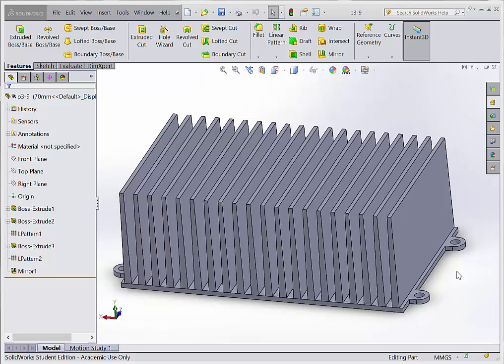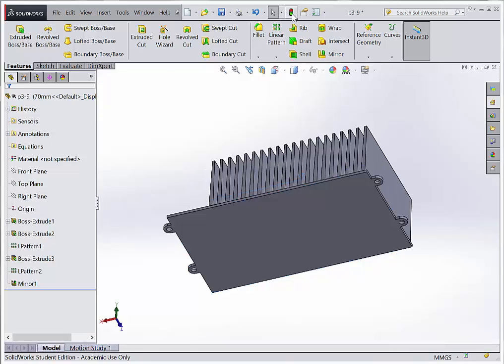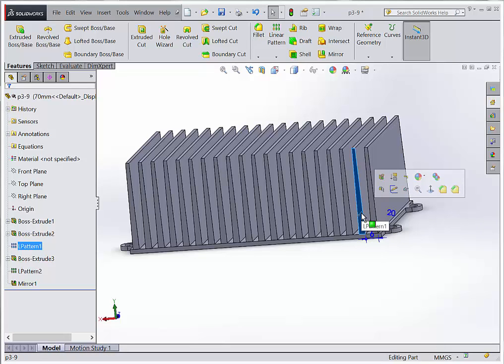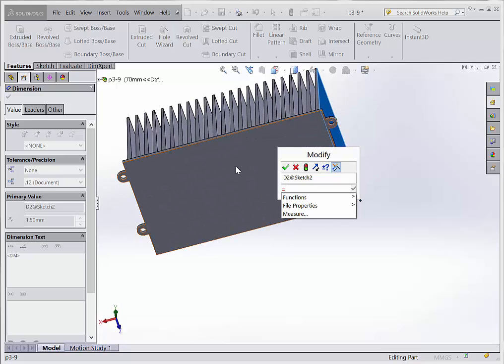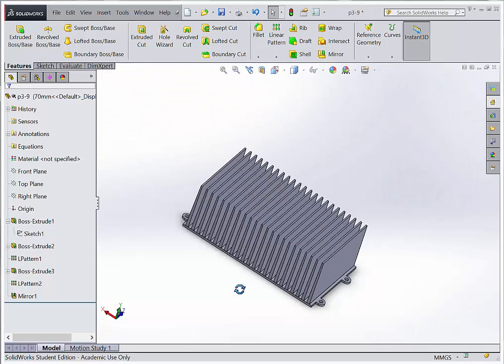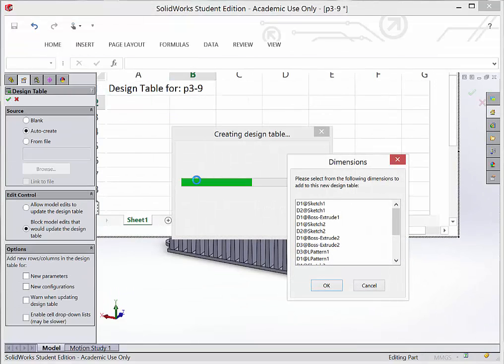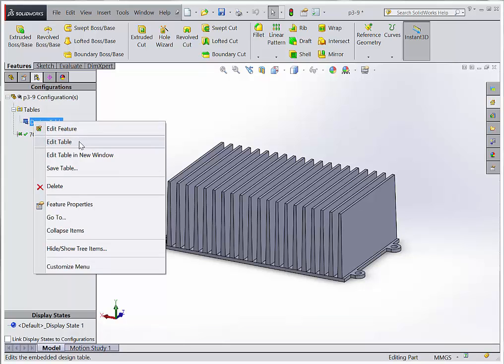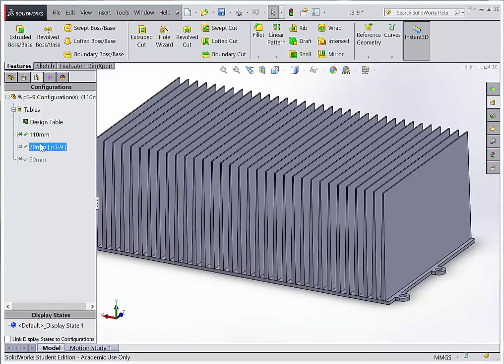Solidworks - Design Tables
Basic introduction to using equations and design tables in Solidworks.